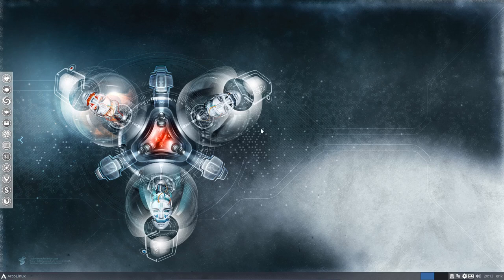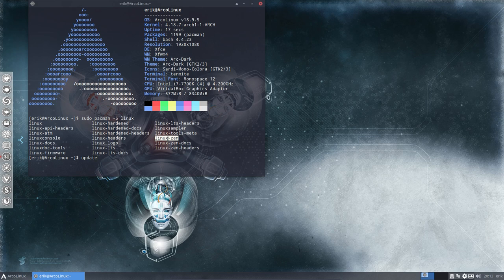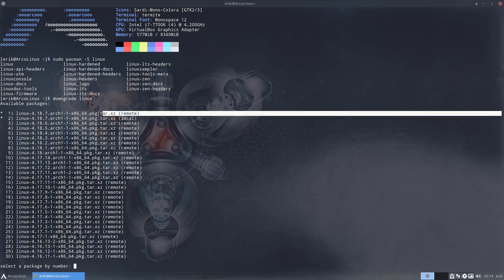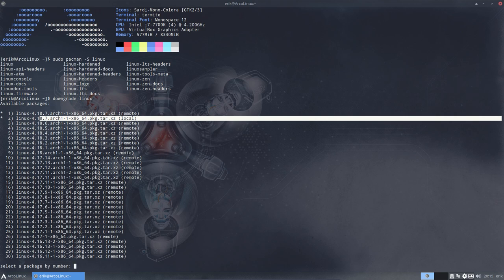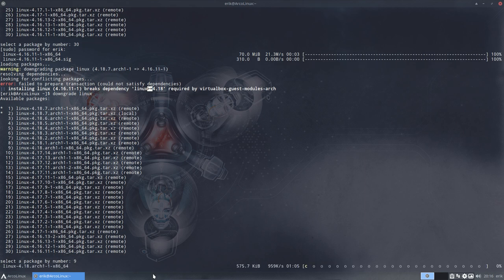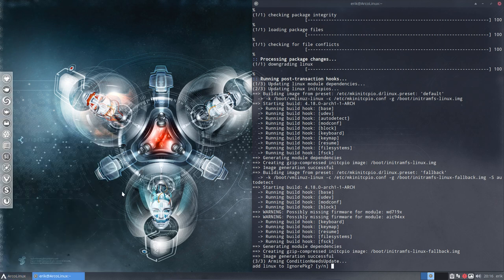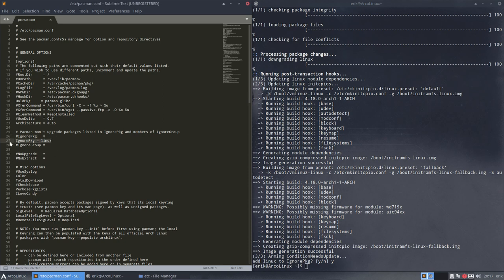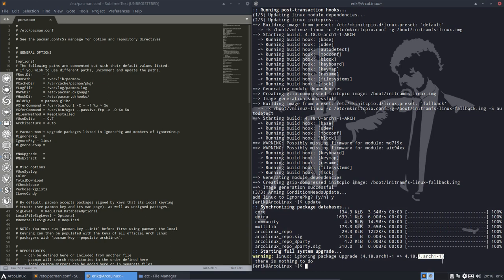ArcoLinux : 552 downgrading a linux kernel